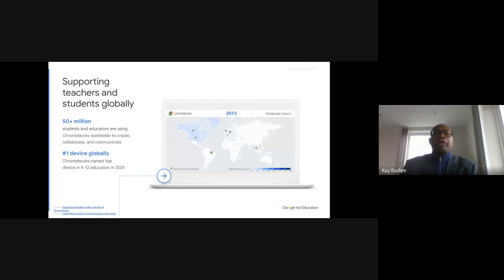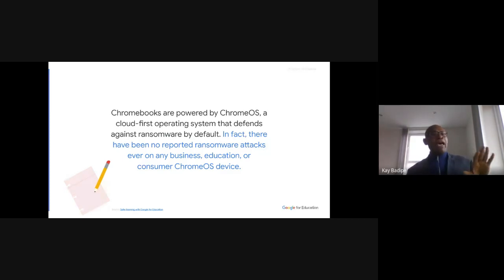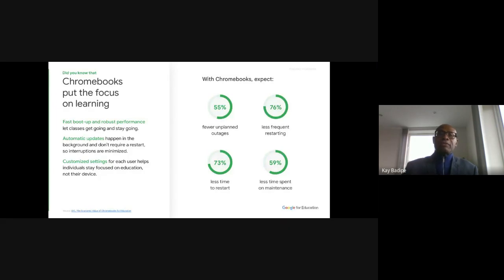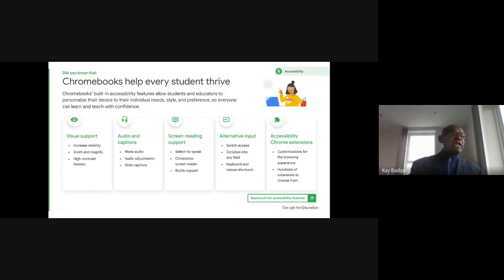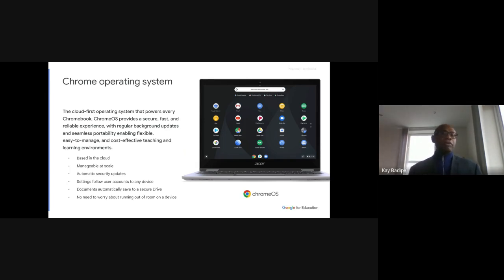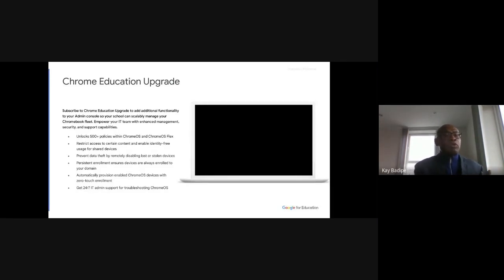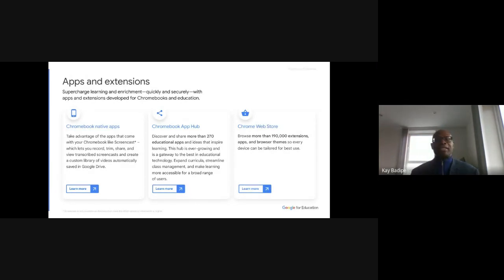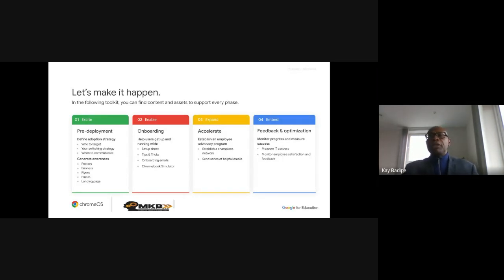Google Chromebook Webinar by MKB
This webinar, targeted toward SCHOOL ADMINISTRATORS, PROPRIETORS, AND HEADS OF SCHOOLS in Nigeria, is designed to show you how to unleash the power of the Google Chromebook to transform teaching and learning in your school!